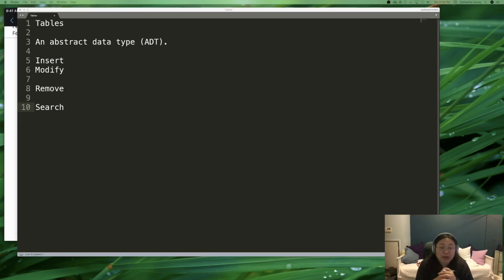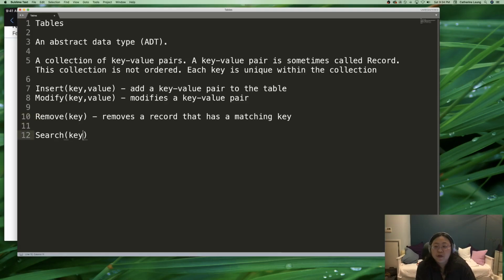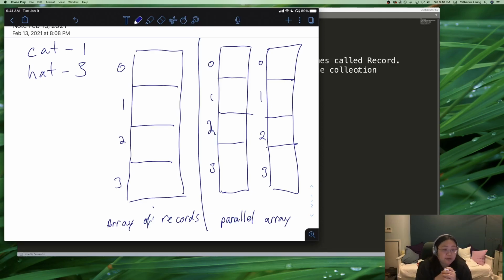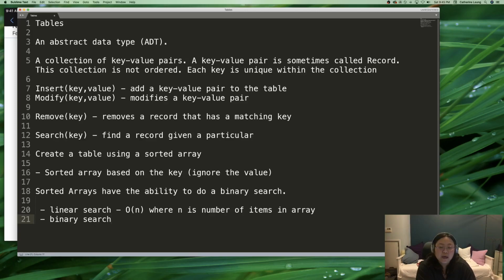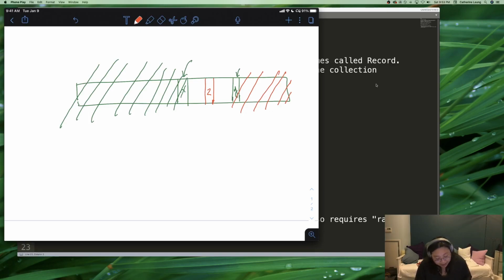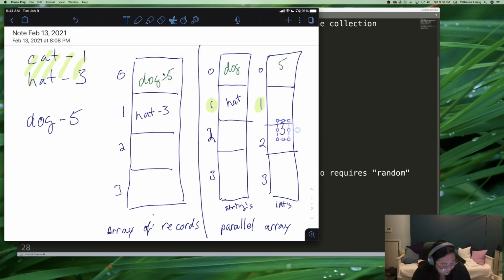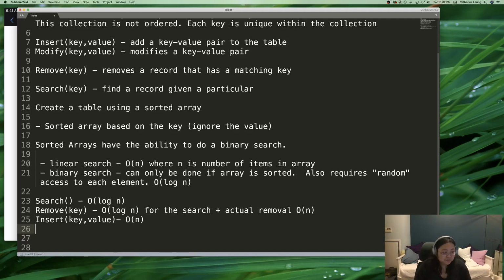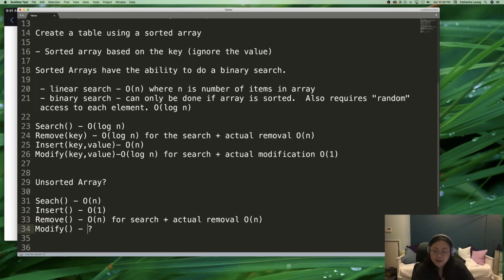Tables / Hash Tables 01: Introduction to Tables